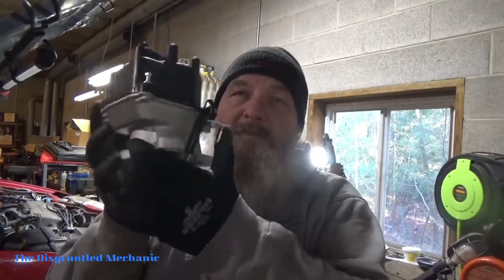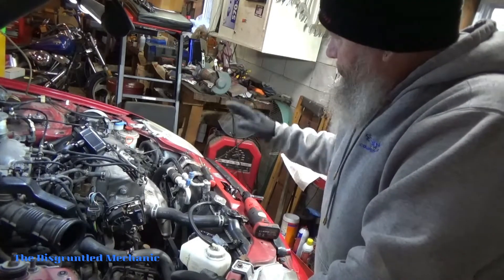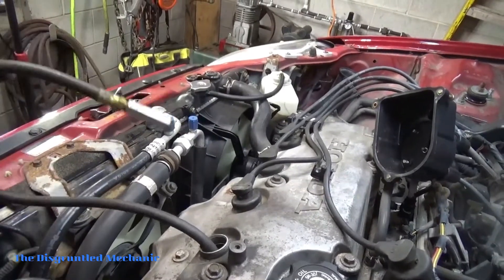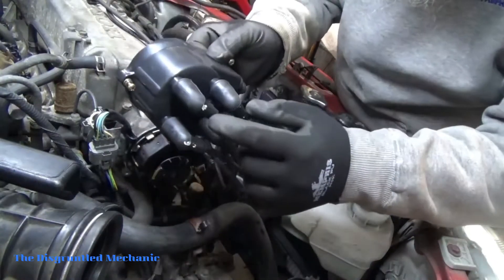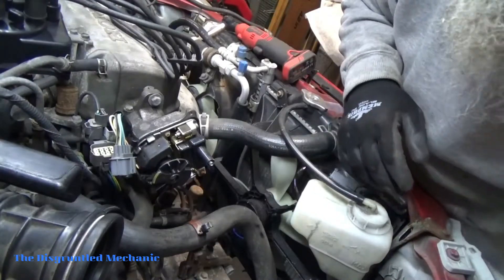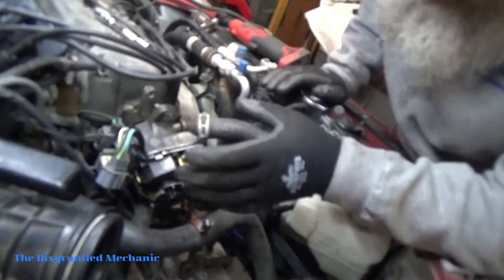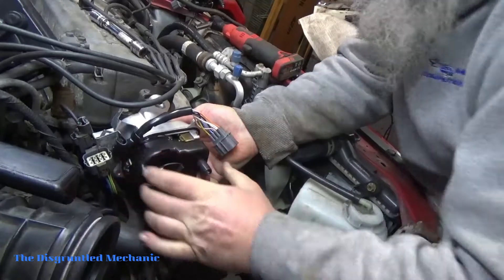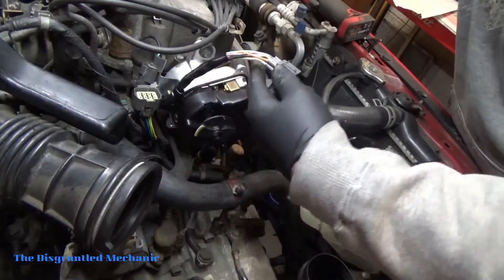Distributor Replacement on a 2000 Honda Civic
In this video the distributor on a 2000 Honda Civic EX 1.6L L4 D16Y8 16V is replaced.

S & G Tool Aid TOP DEAD CENTER INDICATOR (SGT-33650)